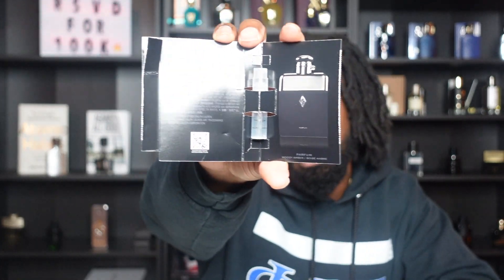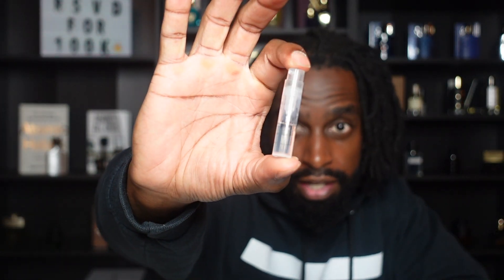New Ralph Lauren Ralph's Club Parfum Review 2022 | Worth it ?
Today guys we're going to dig into Ralph Lauren Ralph's Club Parfum. Is it worth the buy ??

- The Site and our mobile application may contain links to affiliate websites, and I may receive an affiliate commission for any purchases made by you on the affiliate website using such links listed above.